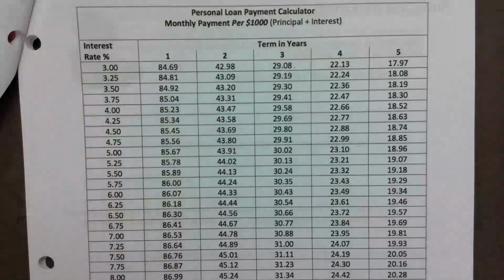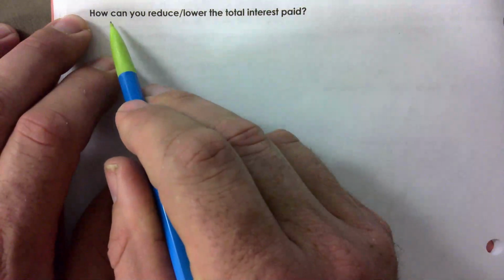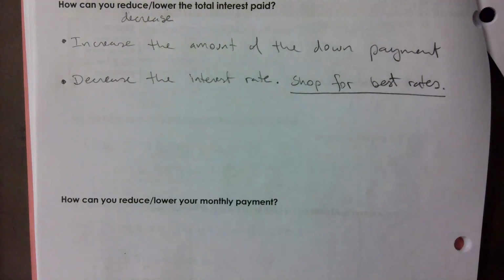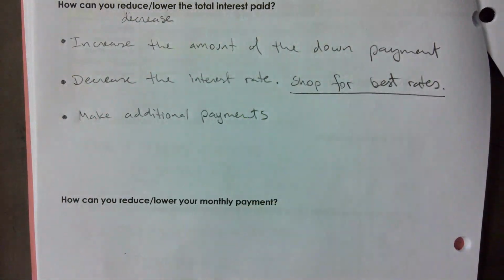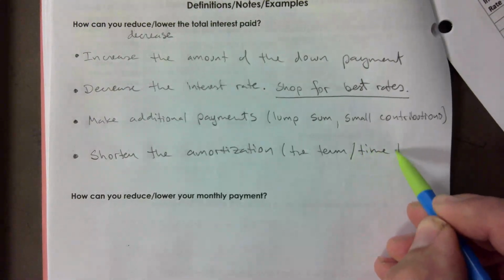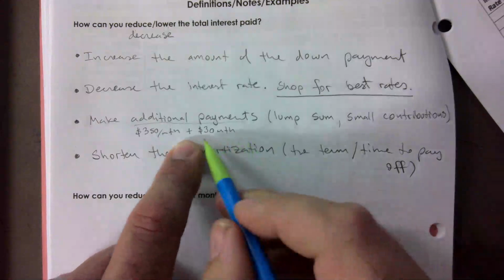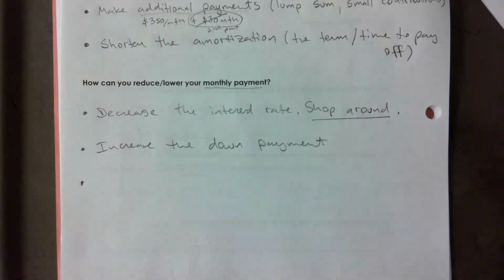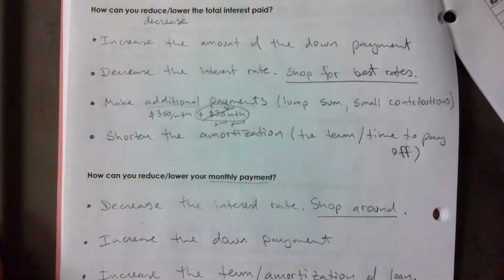ESMR4S VF FINANCING CONCEPTS: SAVING INTEREST & REDUCING PAYMENT